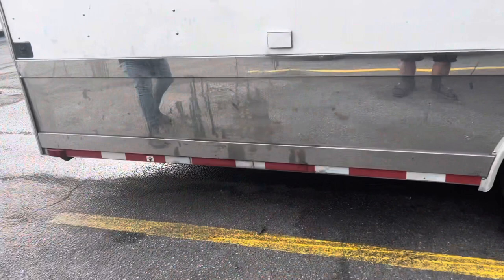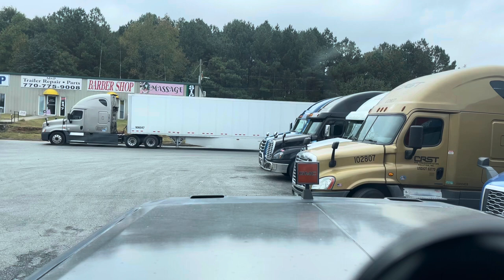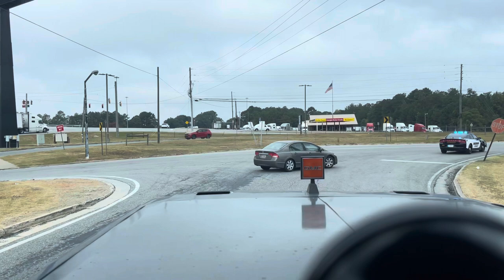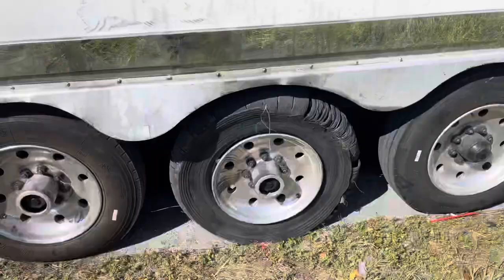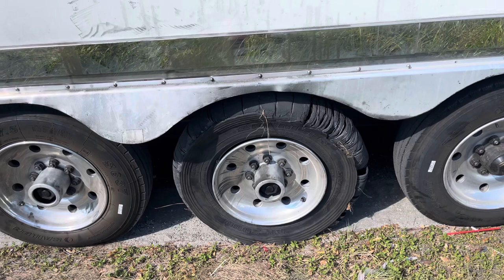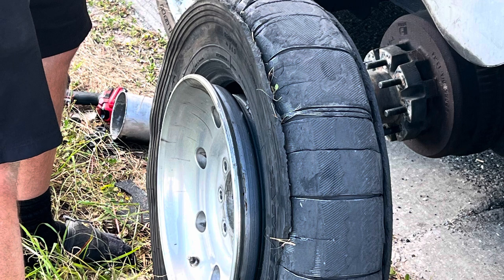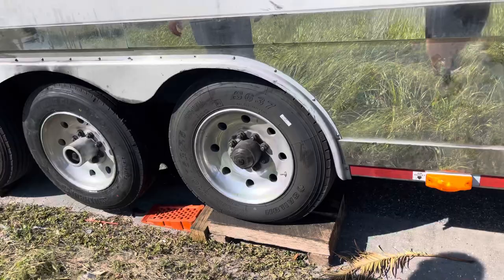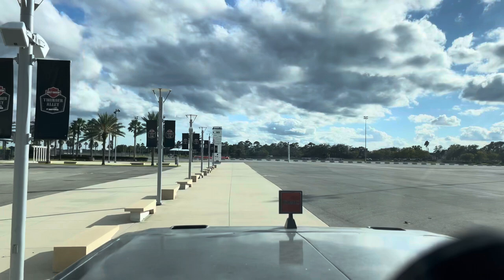Arriving DAYTONA BEACH BIKETOBERFEST 2022. Another trailer tire gone & bad sealant kicked out of DIS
After waking up this morning, and finally finagling our way out of the loves truckstop, we had a problem with the sealant on the roof not curing properly and coming off as we were driving down the road. And then, as we were going around Jacksonville, we lost another trailer tire, and then the speedway kicked us off of the property